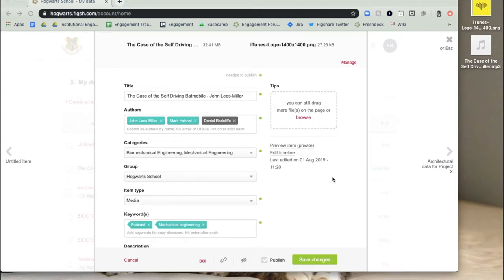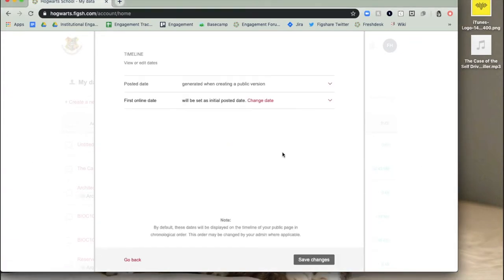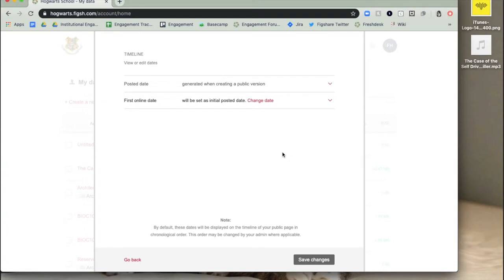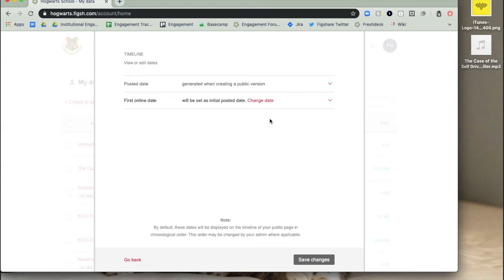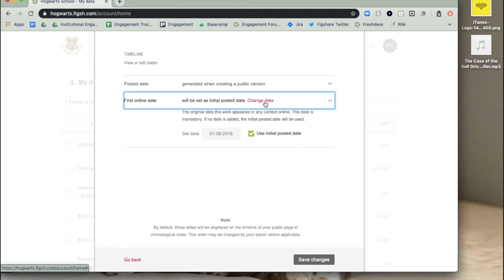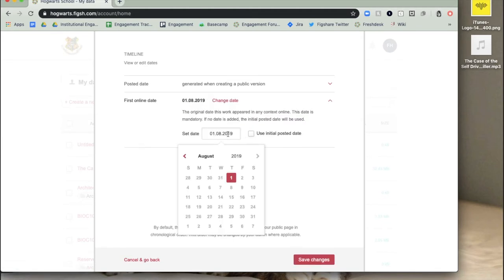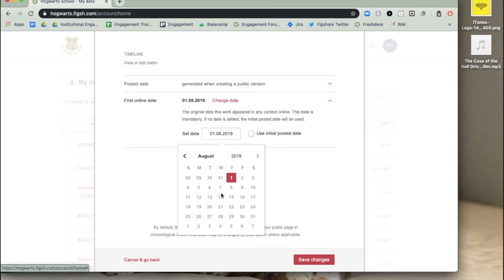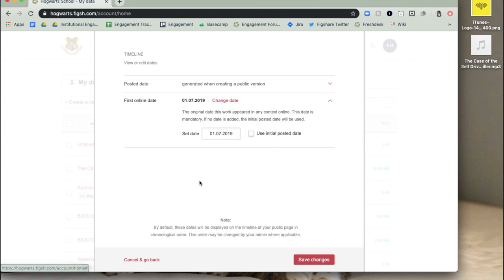How to edit an item's timeline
The video describes how to edit an item's publication timeline on Figshare including 'posted date' and 'first online date.'